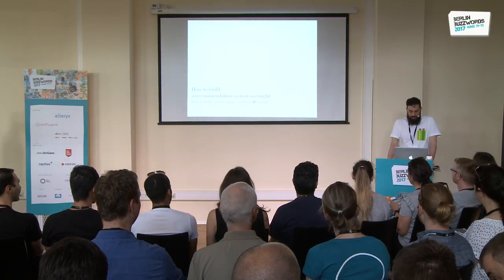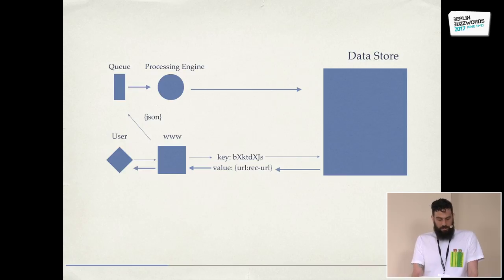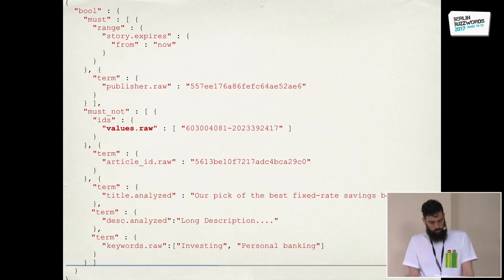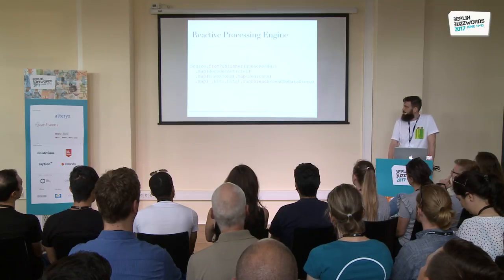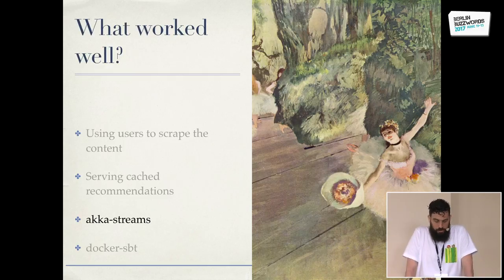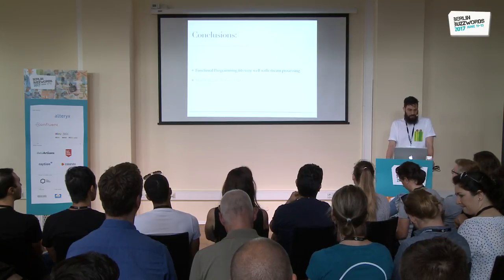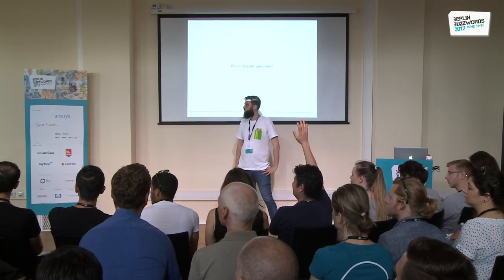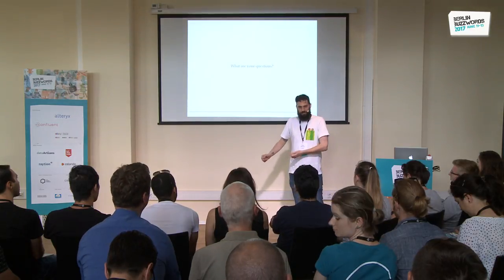Berlin Buzzwords 2017: Raam Rosh Hai - How to build a recommendation system overnight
Your CEO runs up to you looking scared. Your competitors are recommending related articles based on context and machine learning and the current ML system keeps crashing.

Our embedded iframe is inside popular news sites with millions of articles and thousands of concurrent visitors, The system’s uptime should at least match these well established companies. You have to fix it, now.
What do you do? Run? Convince the CEO that Machine Learning and Natural Language Processing are passing trends? Or do you reach for open source tools and set out to do something better than your competitors in just a few days?

We went for the third option; using Elasticsearch, as the heart of this system.

Elasticsearch dynamic templating was used for mappings which support specific types like geopoints and dates but still let users dynamically add fields and events.

We wanted simplicity and reliability in an embarrassingly parallel system, and implemented a reactive streams system. This let us build an asynchronous recommendation engine caching recommendation results in the background so they can be promptly served when asked by the frontend, This has proven resilient enough to give us sleep, simple enough to be maintainable and flexible enough to serve millions of users while keeping costs low.

These kind of scenarios happen on a daily basis; I will demonstrate how the right design decisions got the product out of the door on time, kept management happy and kept us engineers sane despite the time pressures involved. If you are tired of those nightly dinner "treats" here's a solution.